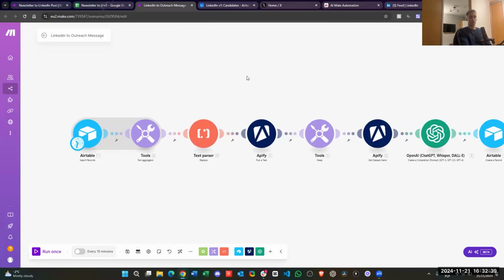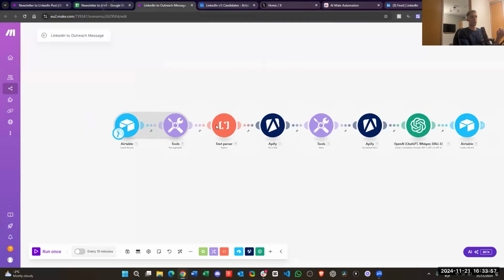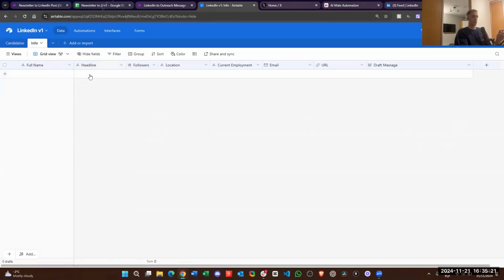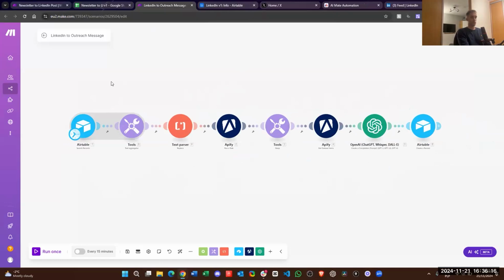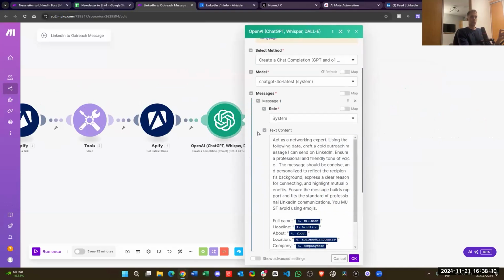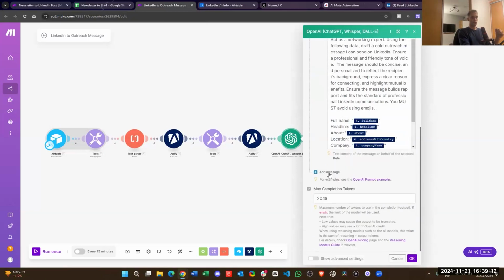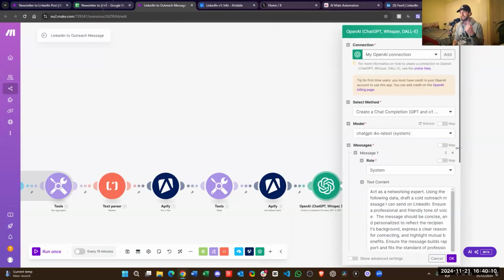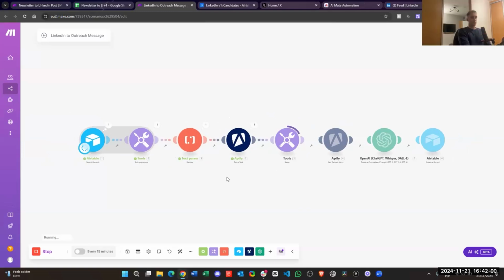STOP Doing Linkedin Cold Outreach! Try This AI Automation Instead